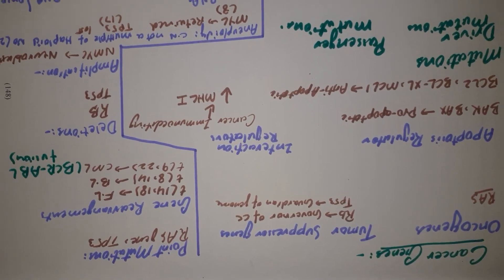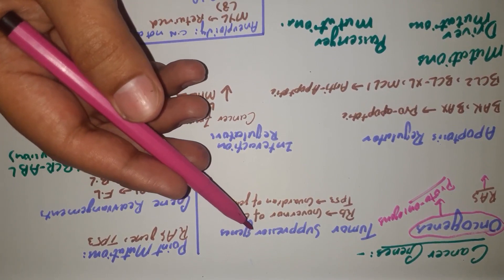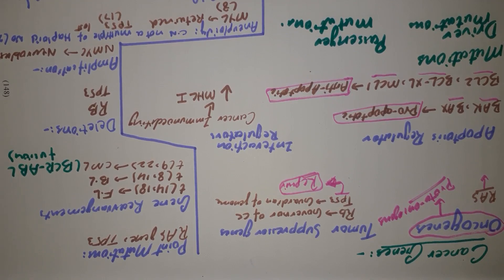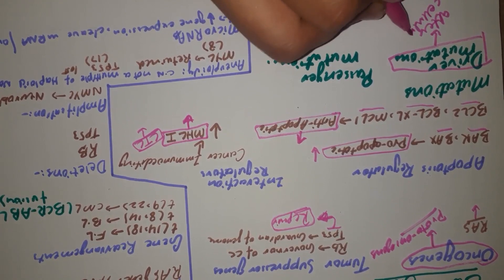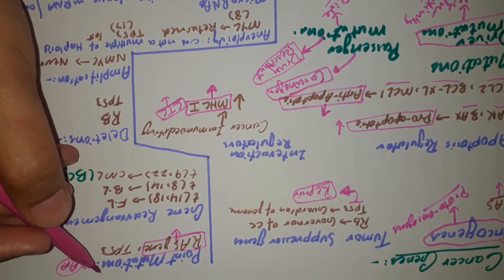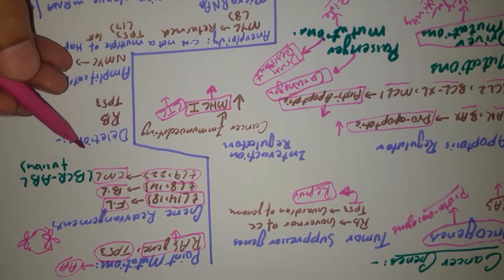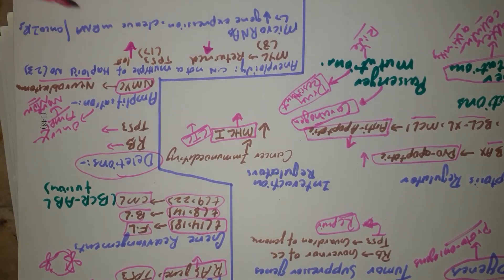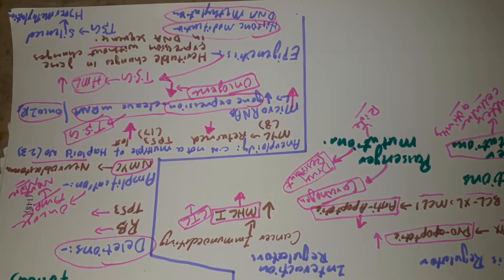Cancer Genes and Mutations for Carcinogenesis | Neoplasia Robbins Chapter 6 Lecture 5